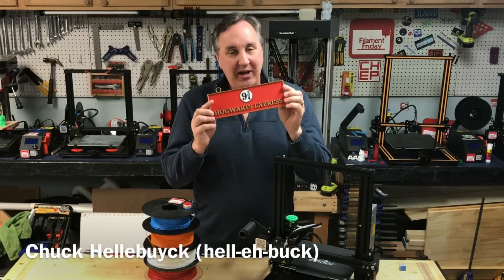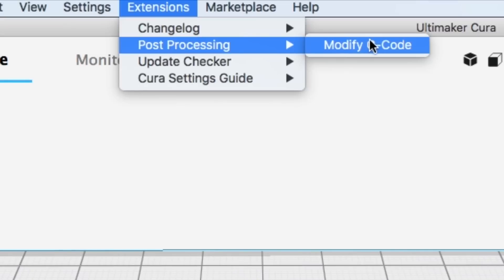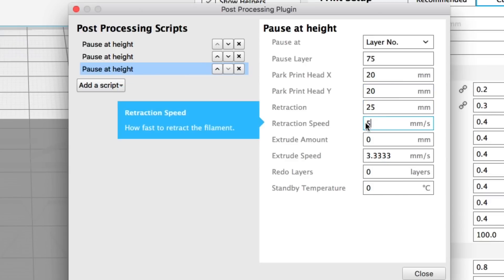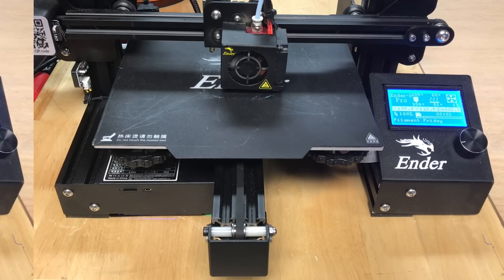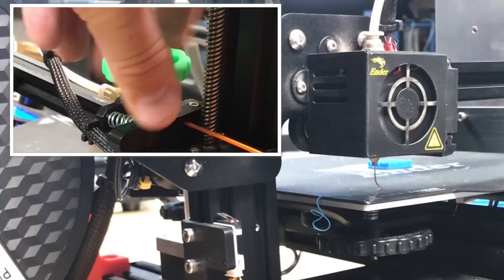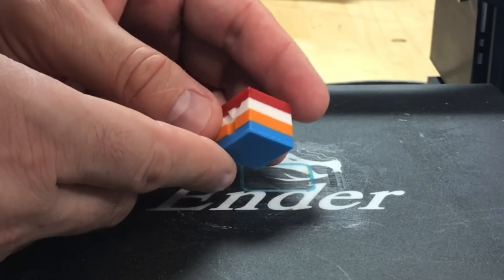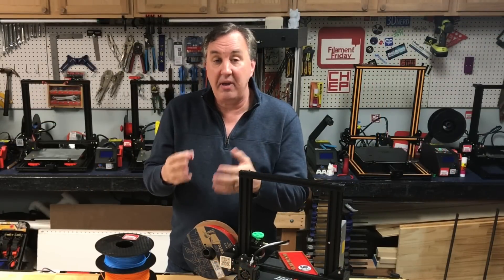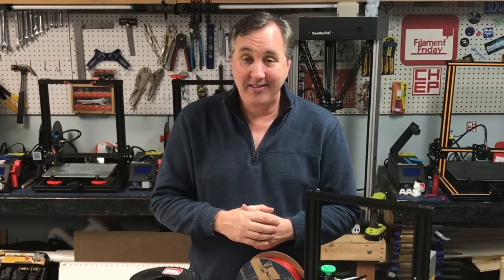How to do Multi-Color 3D Prints on Ender 3 3D Printer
Chuck shows you how to create a Multi Color 3D Print in CURA 3 on Creality Ender 3. He shows you how to setup one GCode file to produce 4 separate pause points allowing you to change filament on the one nozzle ENDER3 3D Printer. Only one file is required for your printer and the printer will wait for you between layers so you don't have to stand around and wait to pause it at the right time.

Proto-Pasta CHEP Candy Apple Red

Geeetech A20:

A10M

Filament Friday Sticker:
Send Self Addressed Stamped Envelope to:
Electronic Products

Chuck's Arduino Book: